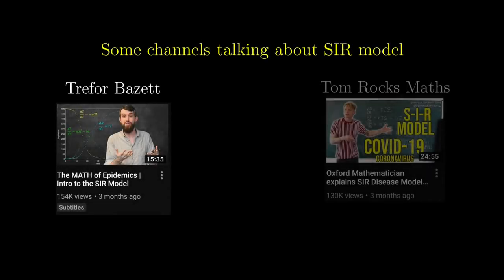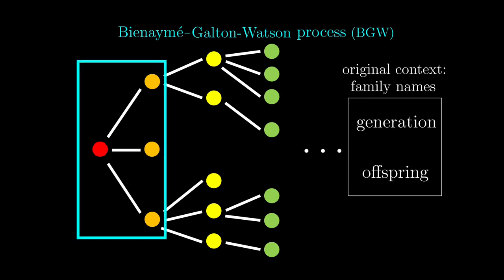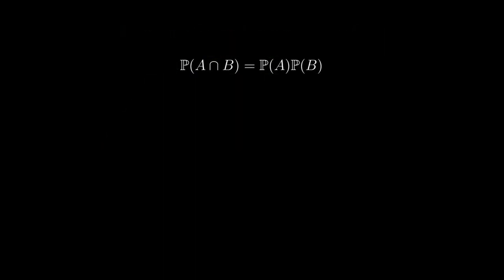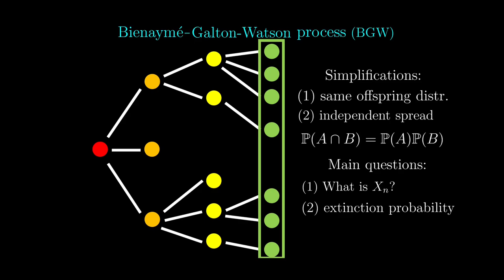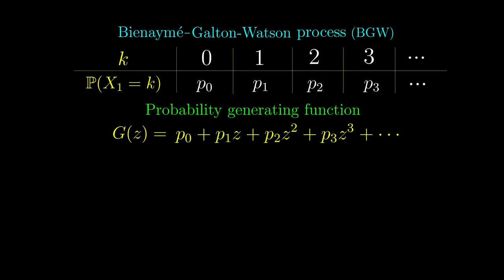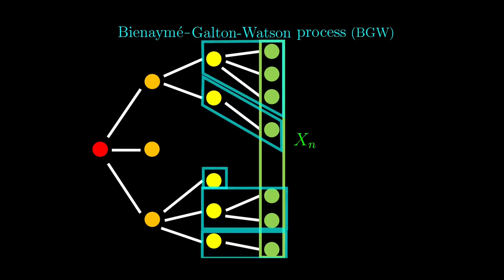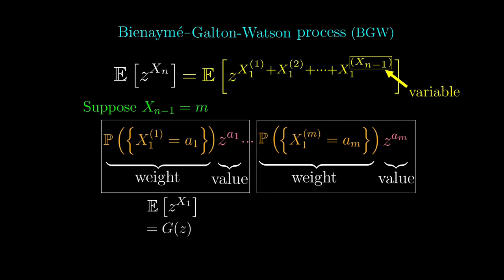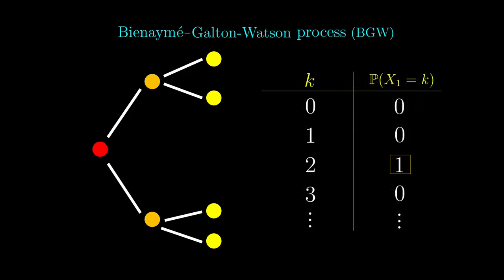Alternative to SIR: Modelling coronavirus (COVID-19) with stochastic process [PART I]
A stochastic process approach to model the spread of coronavirus (COVID-19) as opposed to the compartmental deterministic SIR model. This model is generally known as branching process, but this video only focuses on the simplest type, called Bienaymé-Galton-Watson (BGW) process, because the math involved will get a LOT more complicated if we relax a few constraints that we impose for this simple process.

This video will involve concepts like distribution, independence, expected value, generating function and so on, but a basic understanding of the concept of probabilities will suffice, because these will all be introduced in this video. It also demonstrates some problem-solving strategy of mathematicians (generating function: encoding [countably] infinite data into one single thing, and this can be decoded uniquely, which is justified with standard tools in real analysis).

By the way, during the "rigour" part of the video where the video displayed a lot of text, the "potential generating function" needs to also be equal to its own Taylor series itself, because this is not necessarily guaranteed for a smooth function.

The next videos on the likelihood that coronavirus will be eradicated (extinction probability), limitations / improvement and the historical context of the BGW process should be released in a couple of days, because they are already done.

REFERENCES / SOURCES (which I will explain in much more detail in later videos that I promised, but if you are impatient, you can read these):

(1) Branching Processes: Their Role in Epidemiology [basis / limitations / improvement of the model]

(2) Branching Processes Since 1873 [historical context of the Bienaymé-Galton-Watson process]

(3) The Genealogy of Genealogy Branching Processes before (and after) 1873 [historical context of the Bienaymé-Galton-Watson process]

(4) The Educational Times (March 1873) [Galton's original famous Problem 4001; historical context of the Bienaymé-Galton-Watson process]

(5) The Educational Times (August 1873) [Watson's (brief) answer to the Problem 4001; historical context of the Bienaymé-Galton-Watson process]

(6) On the probability of extinction of families [Watson's paper / more detailed albeit partially incorrect answer to the Problem 4001; historical context of the Bienaymé-Galton-Watson process]

If you are wondering how I made all these videos, even though it is stylistically similar to 3Blue1Brown, I don't use his animation engine Manim, but I will probably reveal how I did it in a potential subscriber milestone, so do subscribe!

Stay safe everyone! Please do wear a mask to protect ourselves, and stay at home as much as possible. We will get through this together.